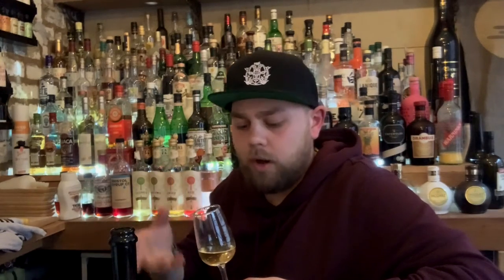Grendel Hidromiel Mead | 60 Second Booze Reviews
Grendel Hidromiel Mead is a traditional mead made by a pair of artisans in Spain.

David Eden-Sangwell is a 20 year veteran of the bar industry. Working across the UK, Dubai, and Europe behind the bar as well as with marketing experience with multiple drinks brands, premium bars and even the UK’s biggest drinks wholesaler.

Bartenderhq.com offers content creation services, social media management, menu and training consultancy for pubs, bars, restaurants and drinks brands.